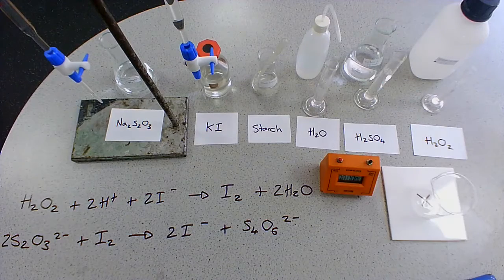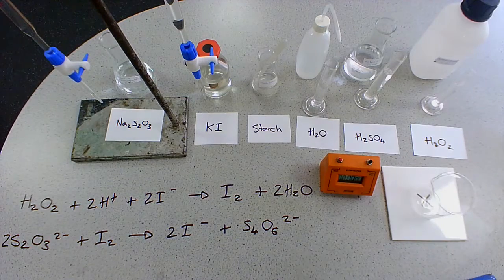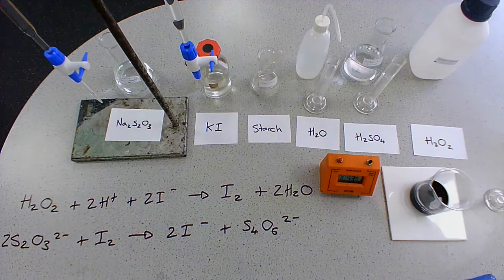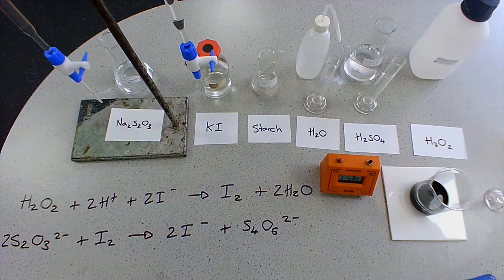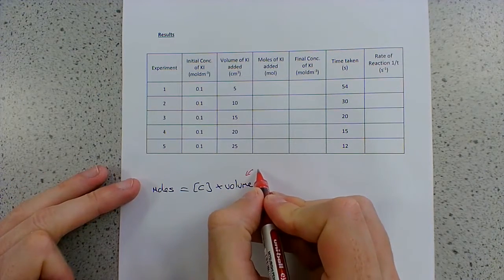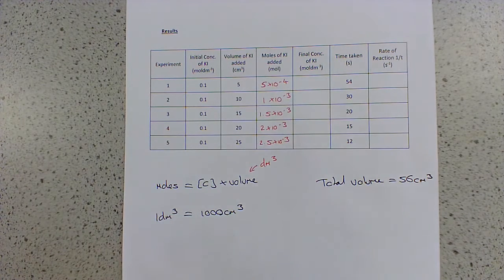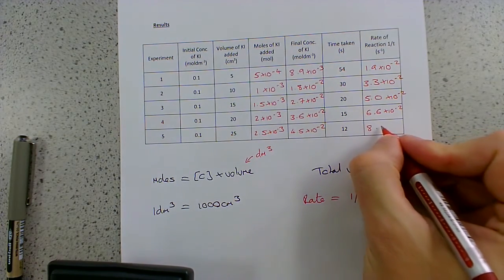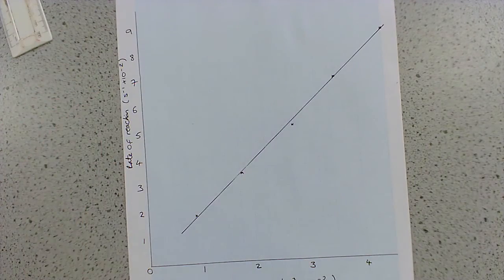Required Practical 7a - The Iodine Clock Reaction